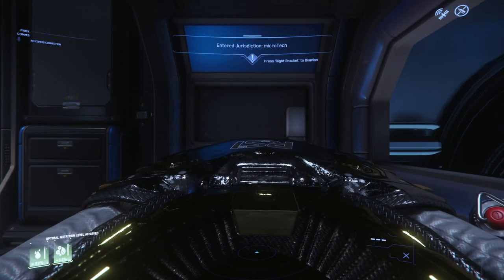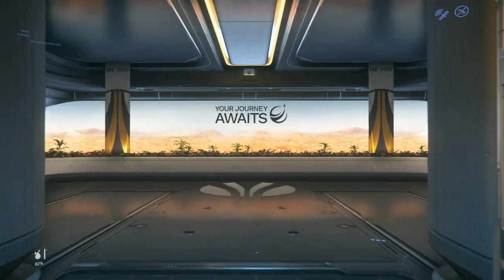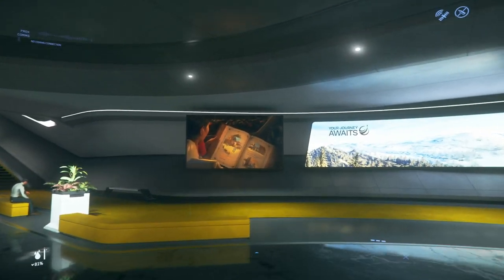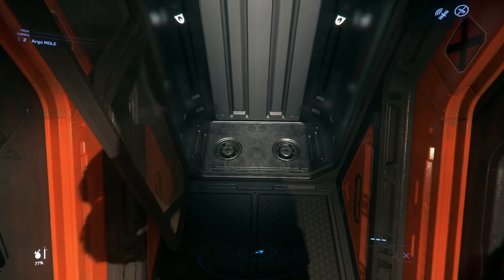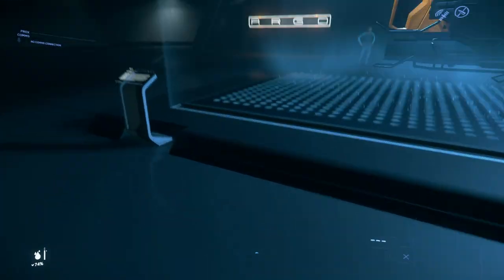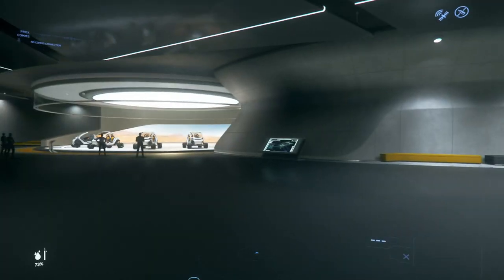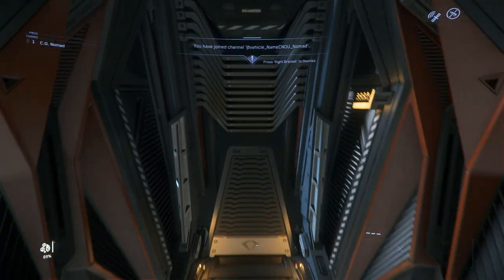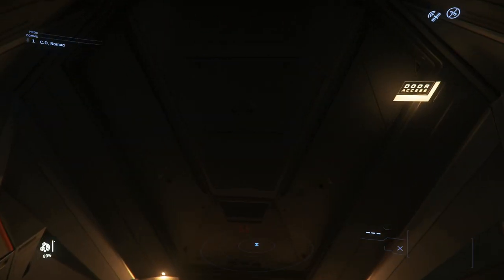Star Citizen - INTERGALACTIC AEROSPACE EXPO: DAY 1: CONSOLIDATED OUTLAND + NOMAD Tour!!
The game is Star Citizen!  The event is the Intergalactic Aerospace Expo, or IAE!!  Join me as I take a look at the Day 1 exhibitioner, Consolidated Outland, and their new ship, the Nomad!

If you enjoyed watching and want to see more Star Citizen, leave a Like and be sure to let me know in the comments section!!If you choose to become a Star Citizen and join the ranks of the pledged, please support me by using my personal Referral Code STAR-MHFB-2TXT when you pledge to get started in StarCitizen.

June 2020 PC Build Specs (Since so many of you asked):

CPU:  Intel i9 10900K
Motherboard:  ASUS ROG MAXIMUS HERO XII
RAM:  64GB Corsair Vengeance RGB Pro 3200mhz
CPU Cooler:  Corsair H100i RGB water cooler
Graphic card:  Asus NVidia GeForce GTX 1080 Strix w/8GB of Video Memory
Power Supply:  Corsair HX1000i  (1000Watt)
Primary Hard Drive:  2TB Samsung 970 EVO Pro NVMe M.2 SSD
Secondary Drive:  Samsung 850 EVO 1TB
Tertiary HDD:  Western Digital 2TB Black HDD
Case:  Cooler Master Cosmos SE
Monitor:  Asus 27" Republic of Gamers SWIFT - 1ms response time @ 165Hz
Mouse:  Logitech G502
Keyboard:  Logitech G910
Virtual Reality:  Oculus Rift - CV1